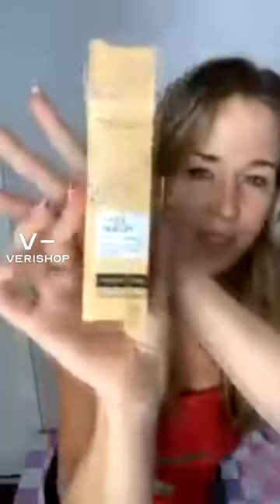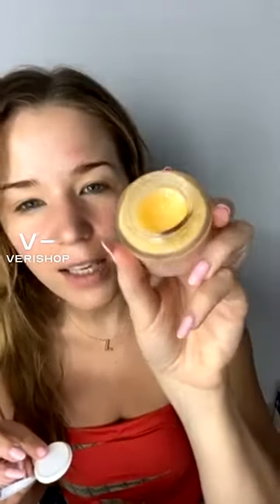Love the skin you’re in 💕 @glamrawk | Verishop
Love the skin you’re in 💕
Skin care picks!